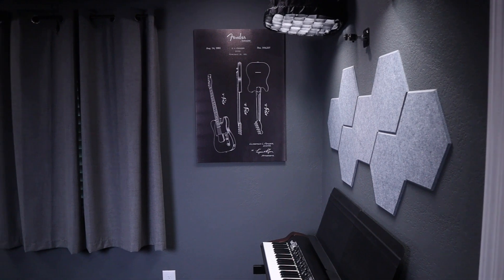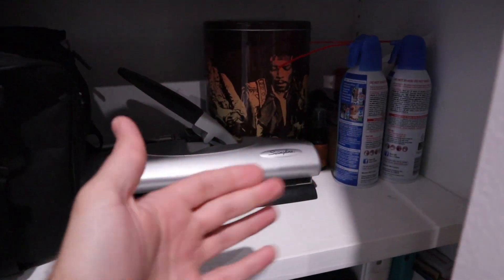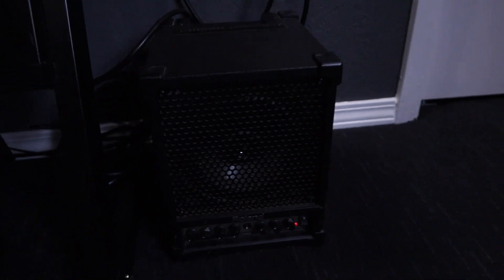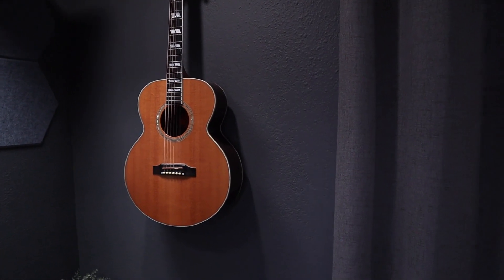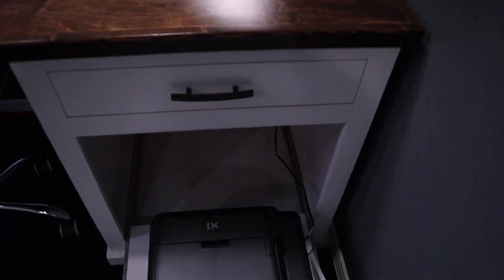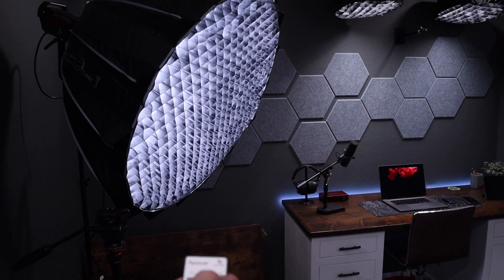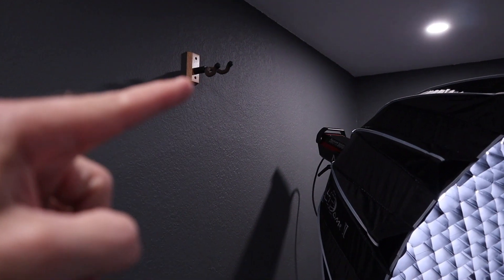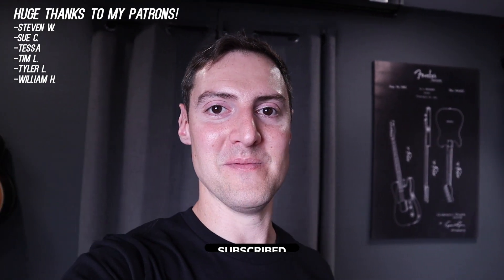INSANE YOUTUBE STUDIO TOUR!! || Summer 2023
I just finished renovating my YouTube studio after 2 months of hard work. Let's take a look at all of the changes!

GEAR I USE: